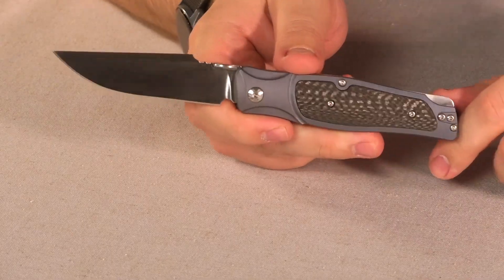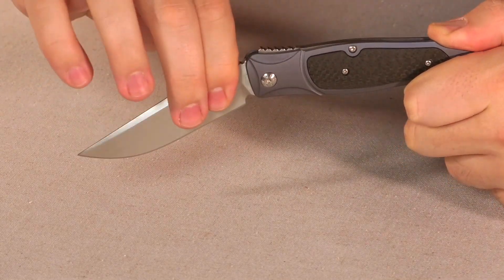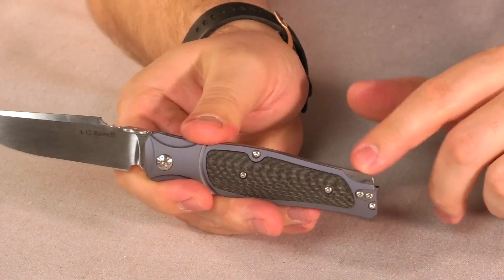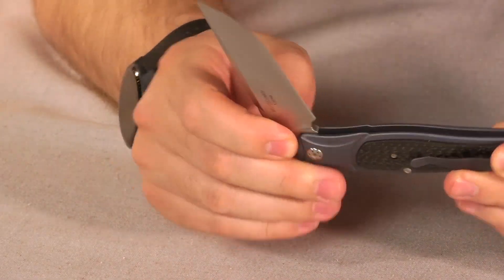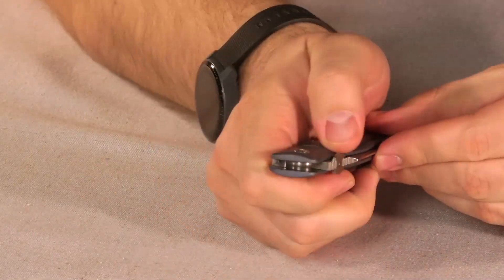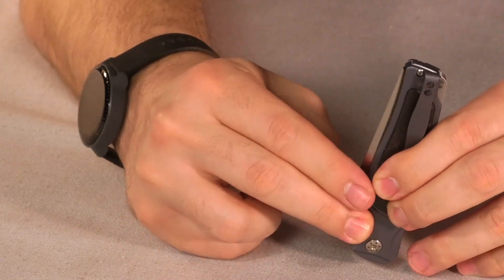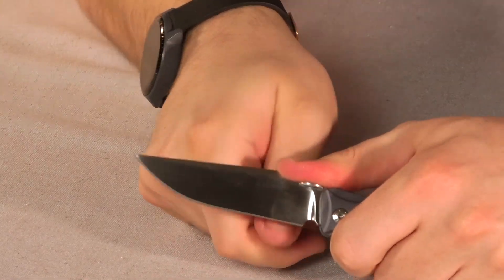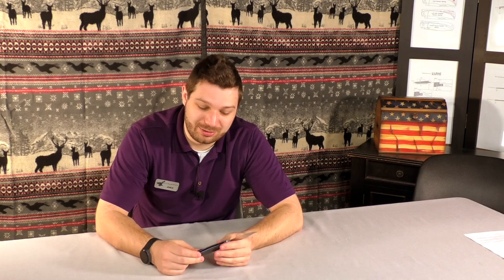A.G. Russell Knives Blue Lagoon Titanium Lockback Overview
Jake overviews the Blue Lagoon - an anodized blue titanium lockback with carbon fiber overlays, and a deep reversible pocket clip. It has an almost harpoon shaped blade, with a thumb disc and a stryker pin to protect the blade.